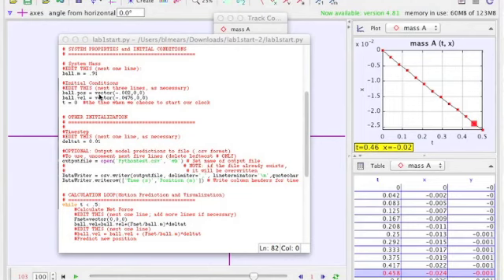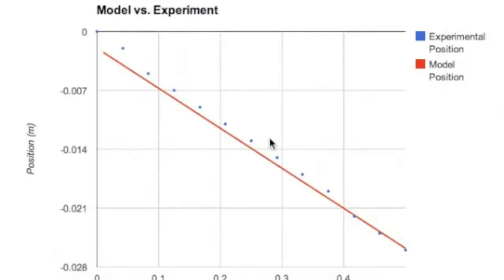Lab 1- Constant Velocity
Lab conducted in physics 2211 at Georgia Tech